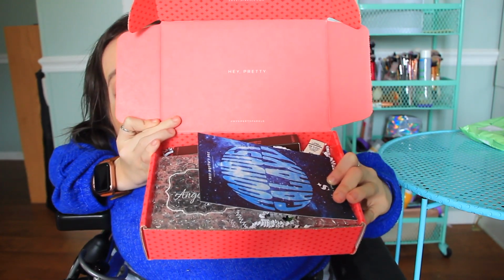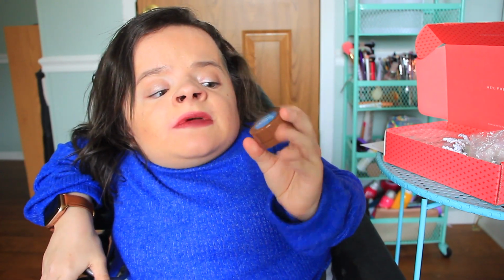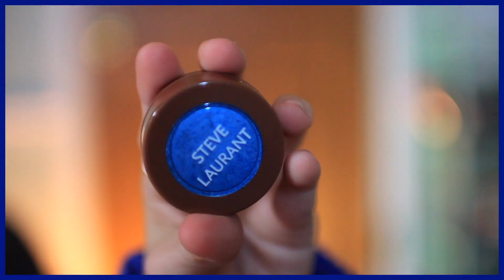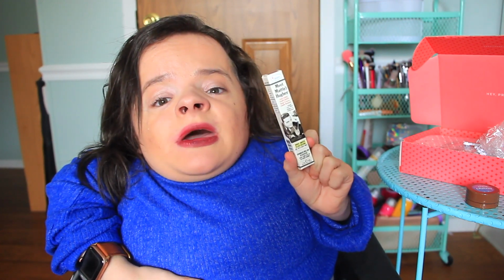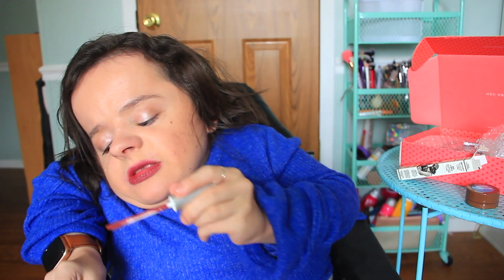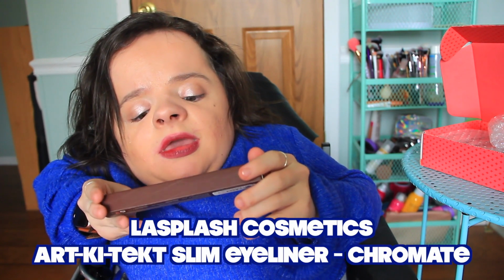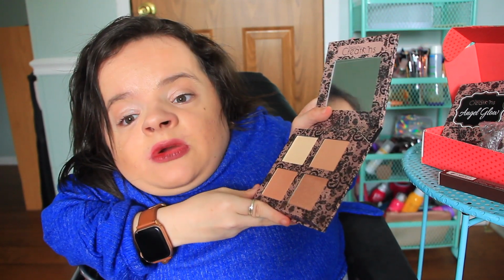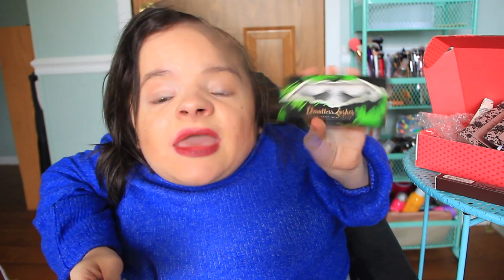Sweet Sparkle Beauty Box: Moondust Galaxy | FunsizedStyle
It's time for a Sweet Sparkle Beauty Box unboxing!

// $21 per month // Free Worldwide Shipping!

steve laurant eyeshadow - blueberry
beauty creations angel glow highlight palette
thebalm meet matt(e) hughes long-lasting liquid lipstick (charming)
LASplash art-ki-tekt waterproof slim eyeliner (chromate)
LASplash dauntless lashes (extra)

Apple watch
Apple watch band (Classic brown)
Lip color